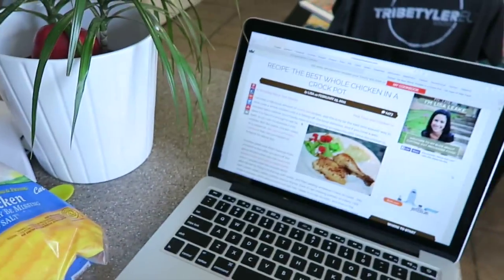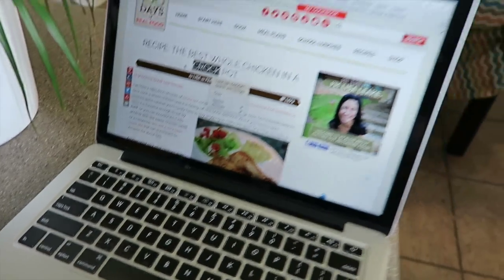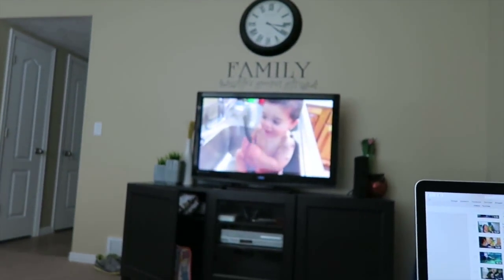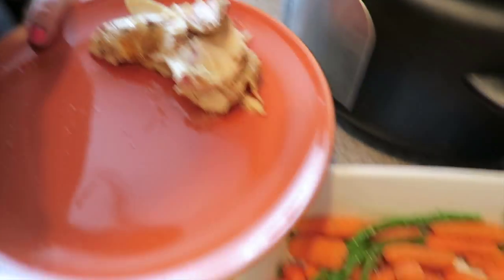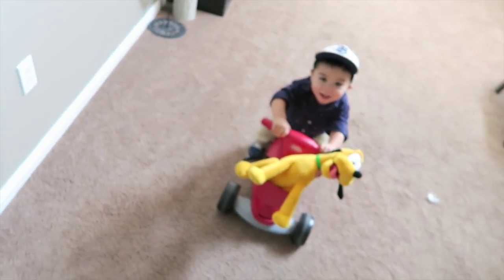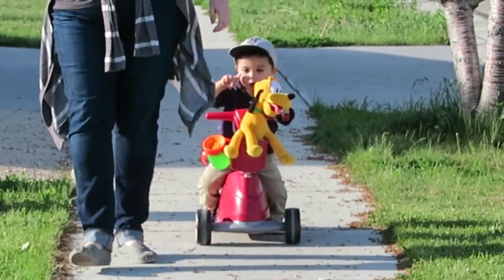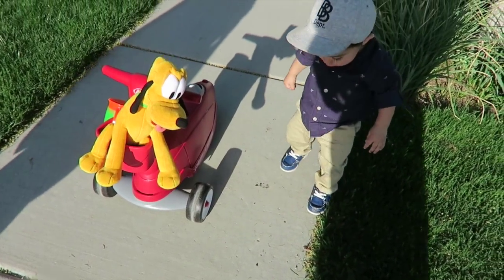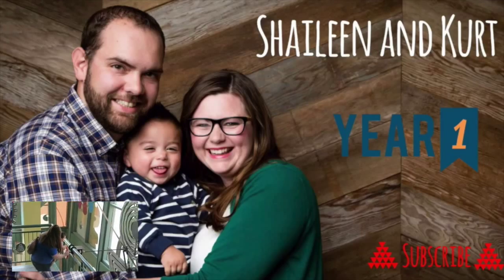Pillow Fight (DAY 175: 5-3-15)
Come join us for the One More Loved Foundation dinner this Wednesday in Bountiful UT at the Pizza Pie Cafe to support a hopeful adoptive couple.

Shaileen: _Jaxsmommy_
Kurt's: ShaileenandKurtVlogs

ShaileenandKurt.blogspot.com

Cameras:
-Canon G7x

WE ARE HOPING TO ADOPT SO PASS ALONG OUR INFORMATION! :)